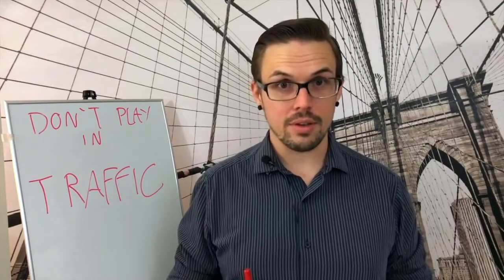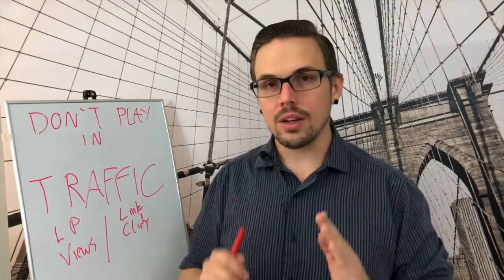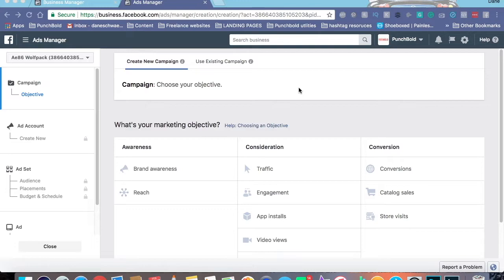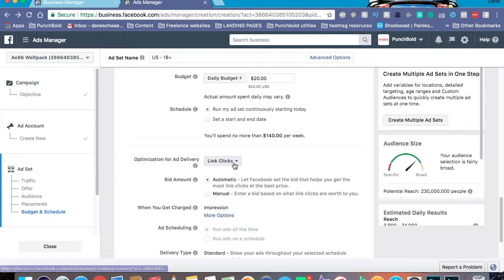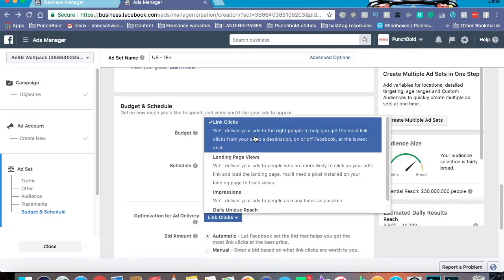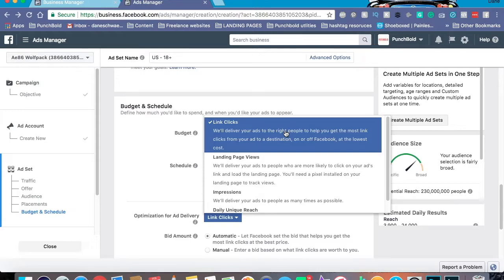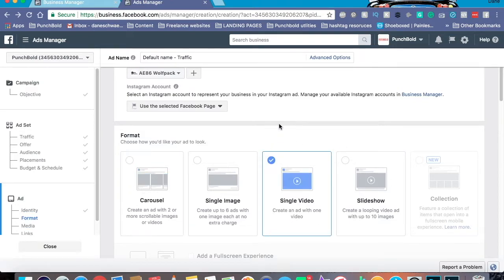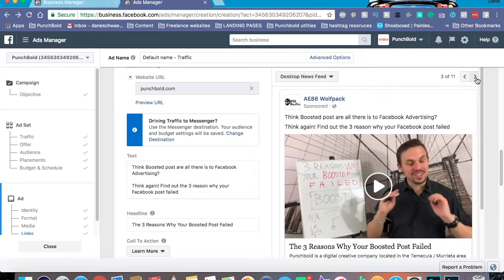How To: Facebook Traffic Ad - Drive Traffic to Your Website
Ready to create a Facebook Traffic ad? In this video, I explain the use of a traffic ad, and also a step-by-step way to create one.